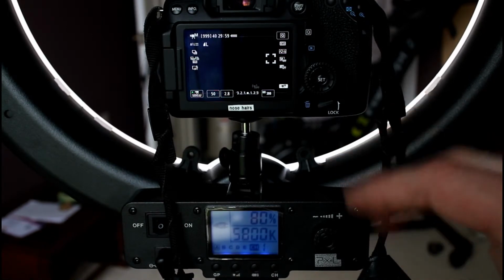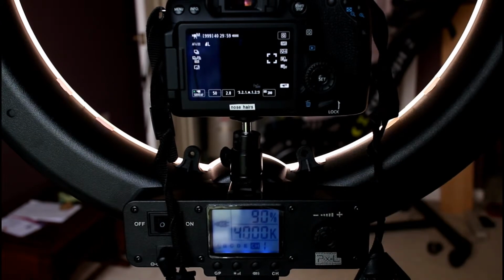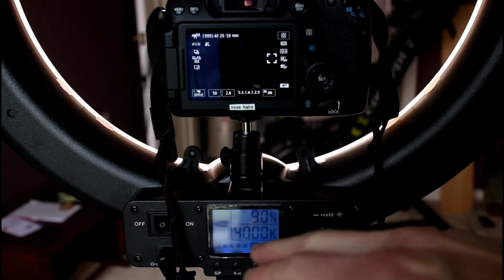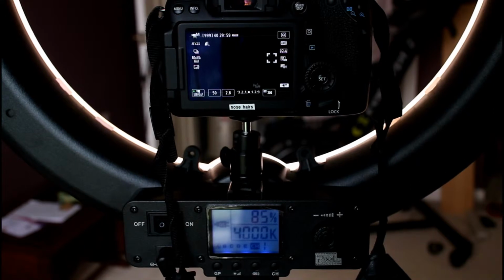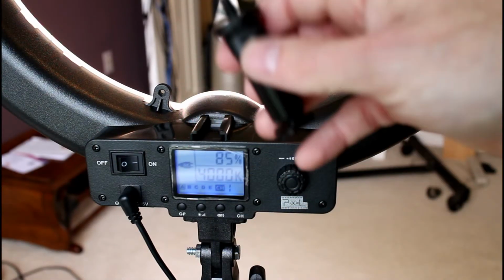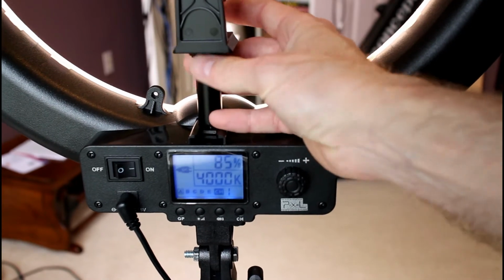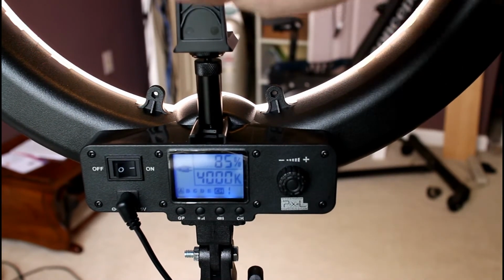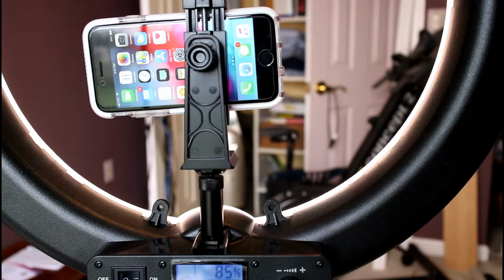Pixel, 55 watt LED ring light review (UPDATE, SEE DESCRIPTION)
I DID find the bolt that was missing. It wasn't installed, but it was loose in the bag the device was in.

I feel like a fool, but I did not see it!

I find that I really like the way this makes my vlogging videos look.  It looks WAY better than just using light from the window in my opinion!